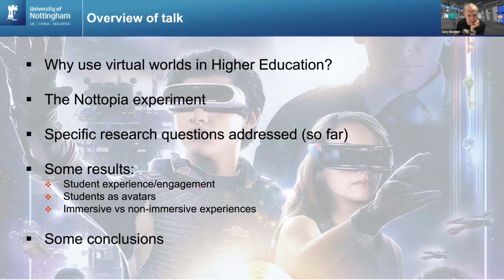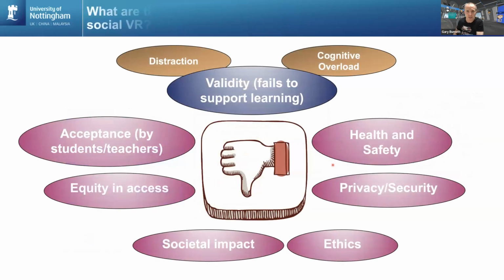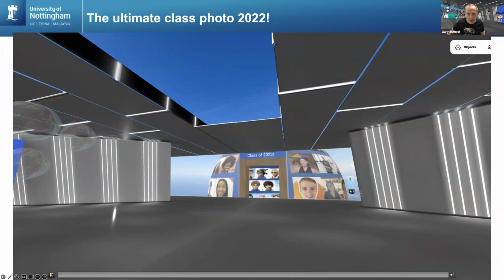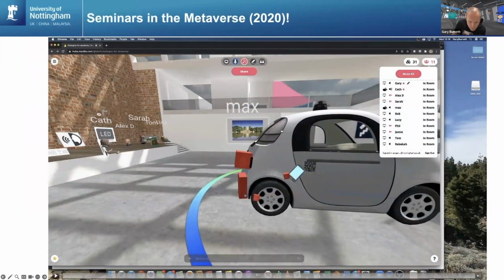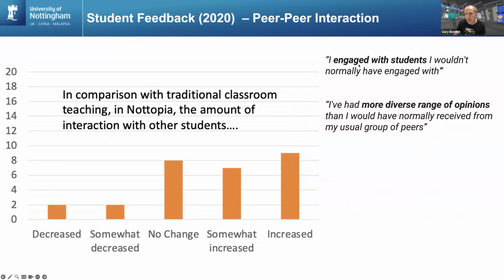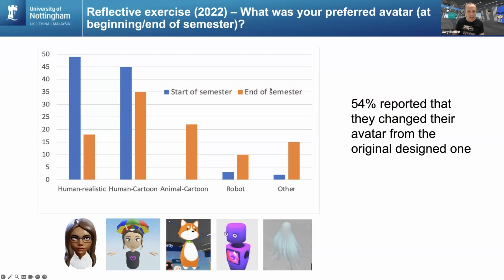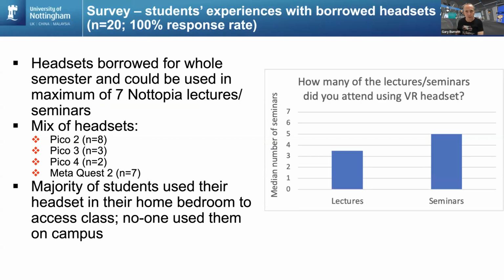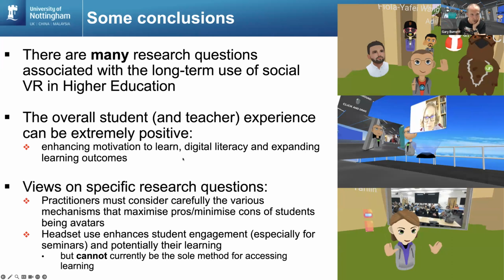'Lectures in the Metaverse' presentation July 2023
This is a recording of a talk given by Professor Gary Burnett about his use of social VR in teaching nearly 300 engineering and computing students across the last 3 years -where he has immersed his university students in fantastical worlds for all/the majority of their learning. The talk was part of the Mozilla Hub's summer educator series for 2023.